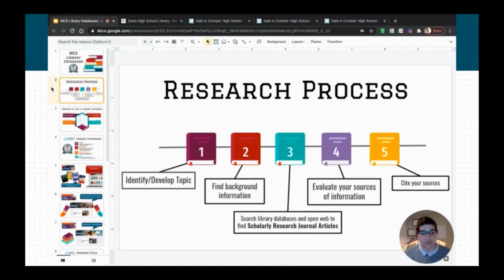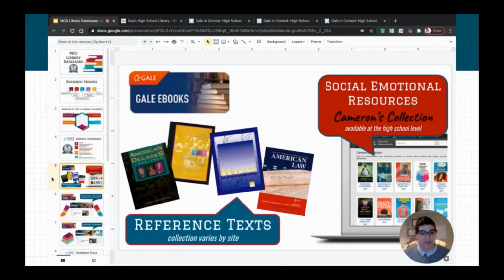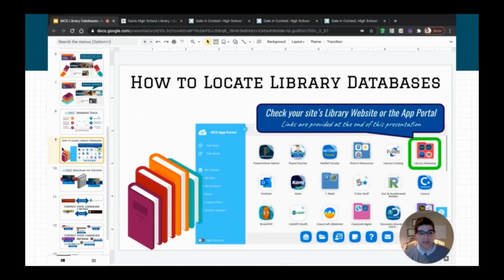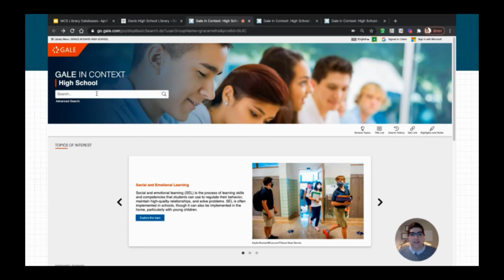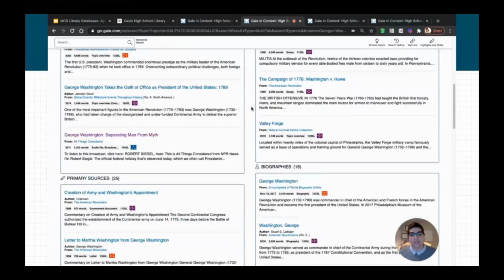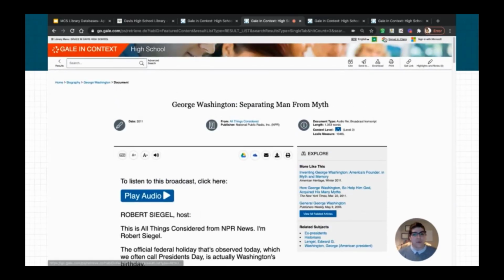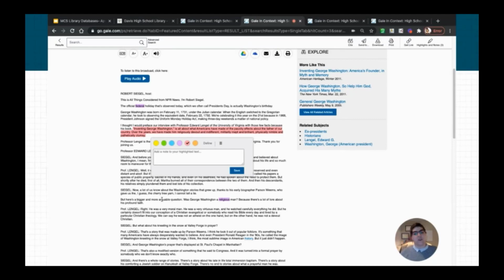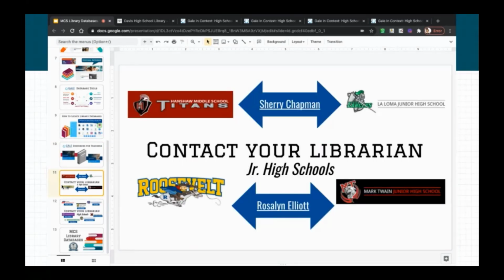How Did They Do That Live - Student Research Resources, School Library Resources